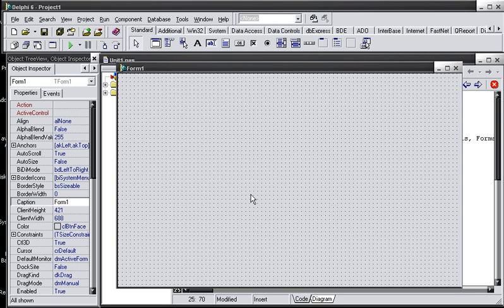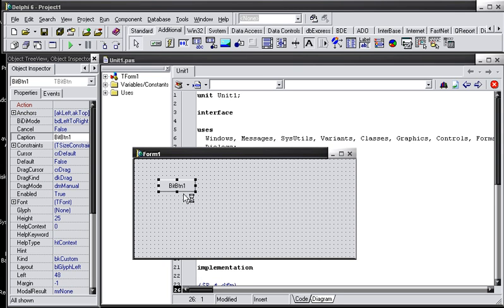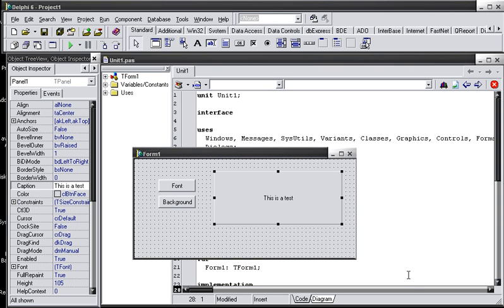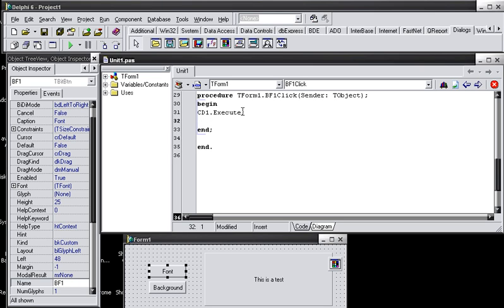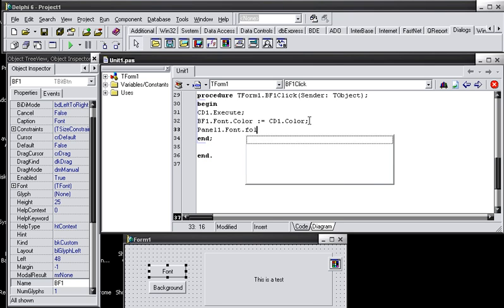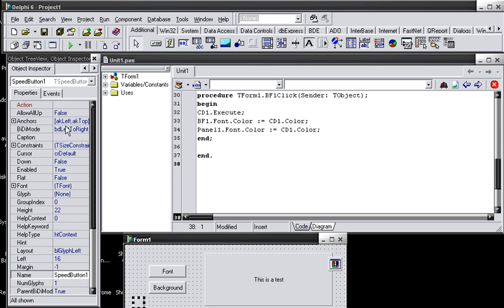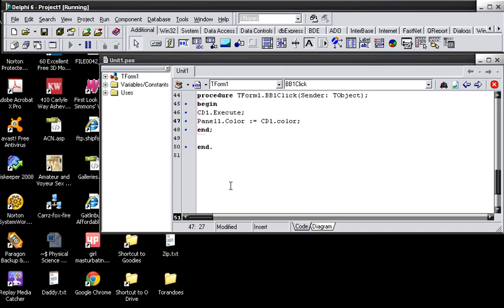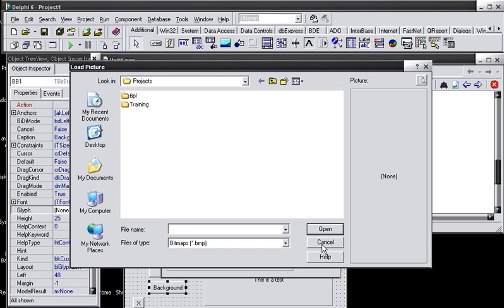Delphi Programming - Change Colors of TBitBtn and TPanel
This is a tutorial on how to change the color of the font of a TBitBtn and TPanel
As well as how to change the background color of a Panel, with the use of a ColorDialog.

Wayne Barron
Carrz-Fox-Fire Promotions